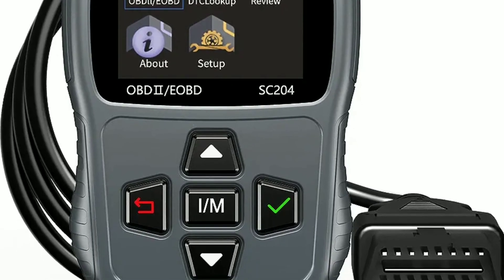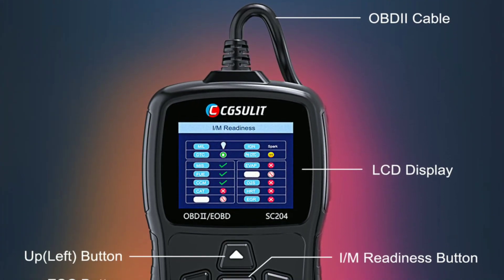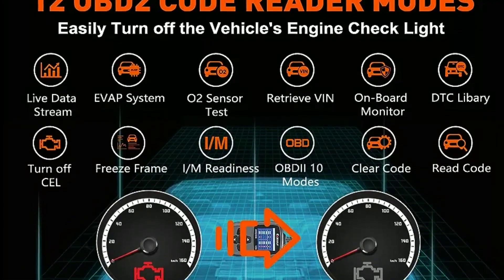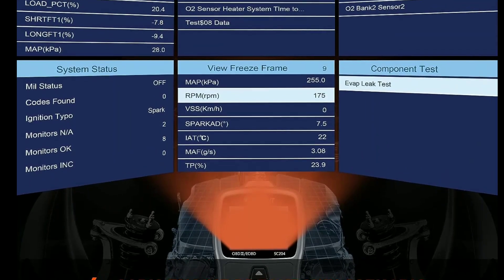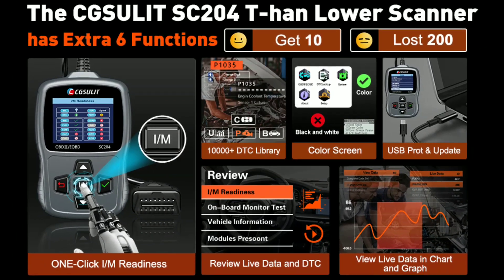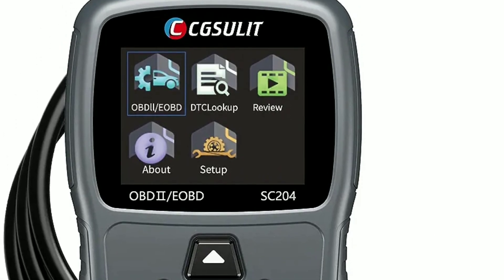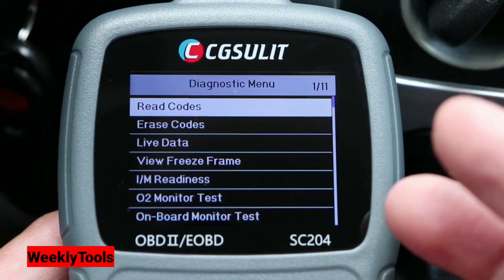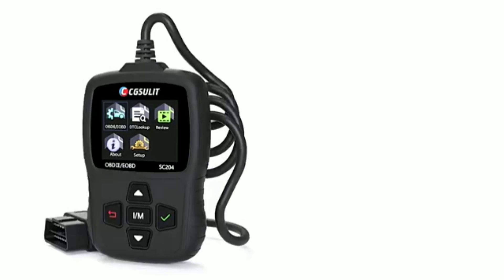CGSULIT Scan Tool SC204 OBD2 Scanner Review: Is It the Best for You?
In this video,CGSULIT Scan Tool SC204 OBD2 Scanner Review.

The CGSULIT Scan Tool SC204 is an OBD2 scanner that can read and clear error codes, retrieve vehicle information, and perform live data monitoring. It is compatible with all OBDII/EOBD compliant vehicles made after 1996. The scanner also has a number of advanced features, such as one-click I/M readiness, DTC lookup, and freeze frame data.

The CGSULIT Scan Tool SC204 is a great option for DIY car owners who want to diagnose and troubleshoot their own vehicles. It is also a good choice for mechanics who need a reliable and affordable scanner.

If you are looking for an affordable and reliable OBD2 scanner, the CGSULIT Scan Tool SC204 is a great option. It is easy to use and has a number of features that can help you diagnose and troubleshoot your car problems.
✅✅✅ EARLY BLACK FRIDAY DEALS ✅✅✅ (AMAZON )
CGSULIT Scan Tool SC204 OBD2 Scanner:(Amazon)

Search terms and questions you might be thinking of related to the CGSULIT Scan Tool SC204 OBD2 Scanner: